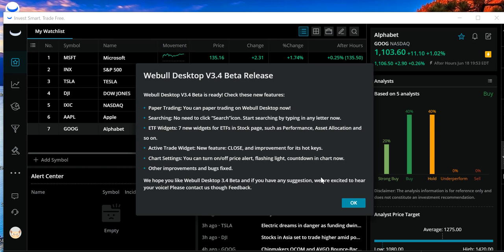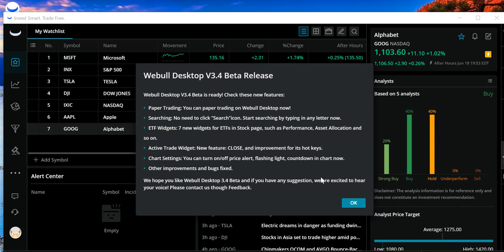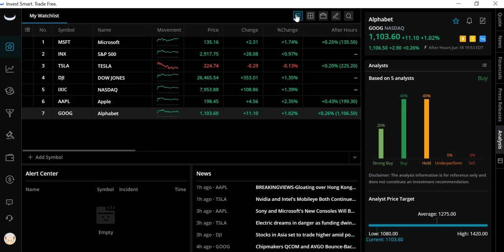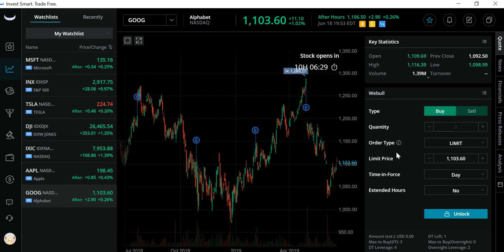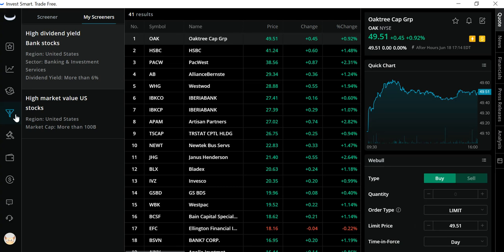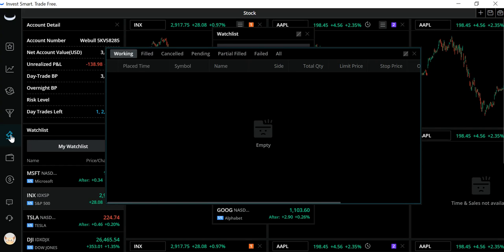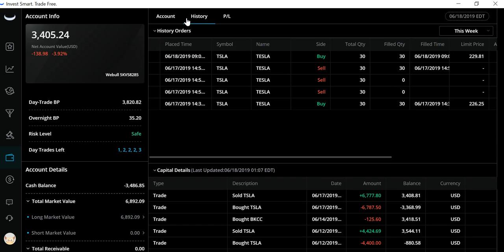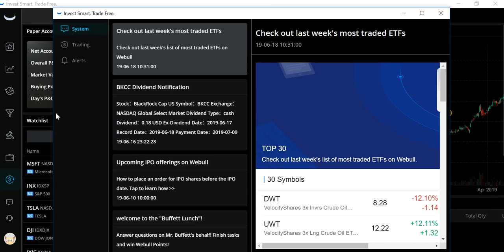Webull Desktop Platform Review. - Latest Review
Checkout an honest review on the new FREE Webull Trading Platform.
It's amazing, easy to use, and better than all other platforms.

Trade zero commission on Webull! Use my link and help us both get a free stock!